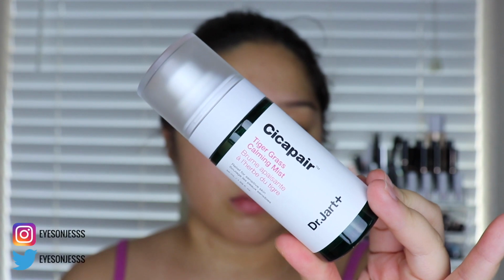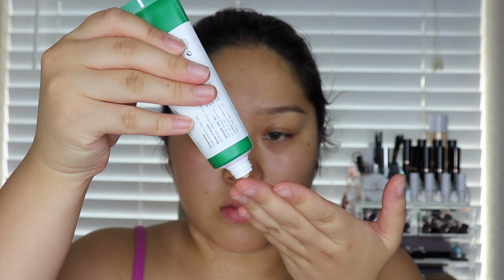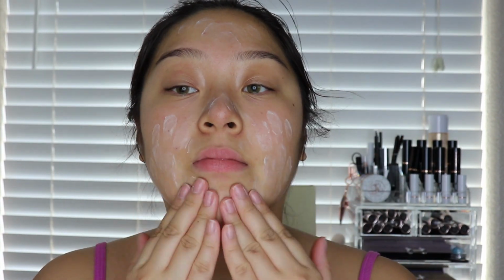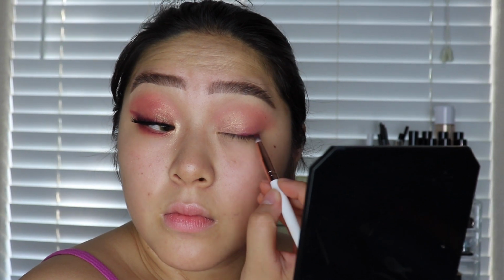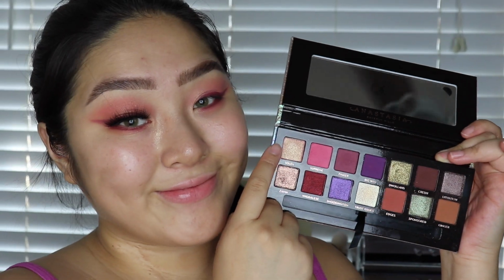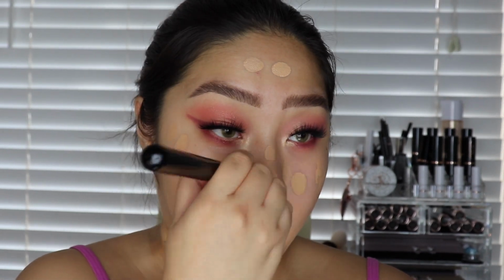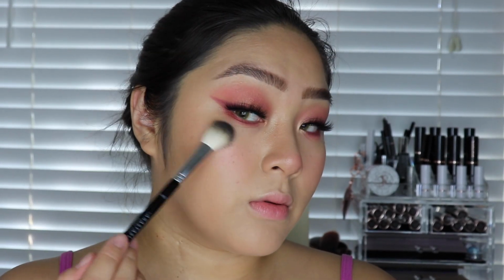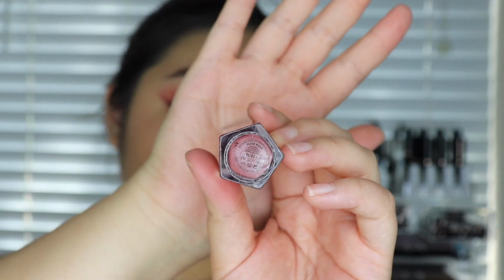Euphoria Maddy Makeup Tutorial | EyesOnJess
When you finally have use for those jewel stickers you had since middle school lol

I am so excited to show you guys this look because one, I LOVE the show “Euphoria” and also because this is a look that is definitely different for me but totally exciting! I’ve been seeing looks from the show all over social media lately and I just had to recreate one! Let me know what you guys think in the comments as well as who is your favorite character? Also, which makeup look from the show is your favorite? Love you!

~s k i n c a r e~ (complimentary gifts from Influenster and Dr. Jart)
@drjart  Cicapair Calming Mist
@drjart  Cicapair Serum
@drjart  Cicapair Calming Gel Cream
@drjart  Cicapair Cream
@drjart  Cicapair Color Correcting Treatment SPF 30

@anastasiabeverlyhills DipBrow in Chocolate and Brow Gel
@anastasiabeverlyhills Jackie Aina Palette
@anastasiabeverlyhills Luminous Foundation 300C
@anastasiabeverlyhills Loose Setting Powder Translucent
@anastasiabeverlyhills Dewy Setting Spray
@anastasiabeverlyhills Pink Passion Blush Trio “Rose”
@anastasiabeverlyhills Loose Highlighter Peach Fizz
@emcosmetics Brush Liquid Liner
@maybelline Waterproof Mega Plush Mascara
@maccosmetics Powder Kiss Lipstick Sultry Move
@anastasiabeverlyhills Lipstick “Cool Brown”
@fentybeauty gloss bomb “Fu$$y”

ABH A25 Brush
BH Cosmetics Brush 10
ABH A30 Brush
ABH A20 Brush
Real Techniques Blush Brush
BH Cosmetics Brush 3
ABH A23 Brush

What I’m wearing in this video: Queen Brown

🍍 For those that are new, my name is Chelsie Jessika and I love makeup! I've been on YouTube since February 2016 making beauty and lifestyle videos. I want to thank you for supporting me by watching my videos, liking my photos on Instagram and of course hopefully if you did by the time you clicked and watched the video, subscribing to my channel! I hope you guys enjoy my videos and hanging out with me! 🍍
-Chelsie Jessika